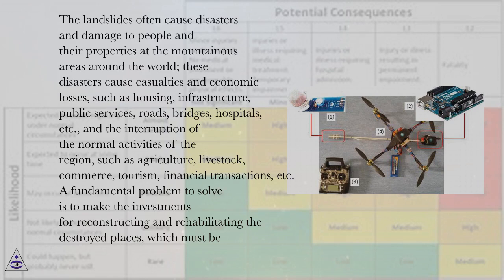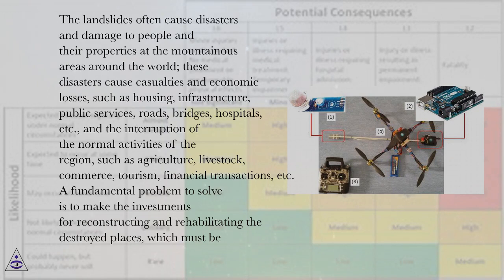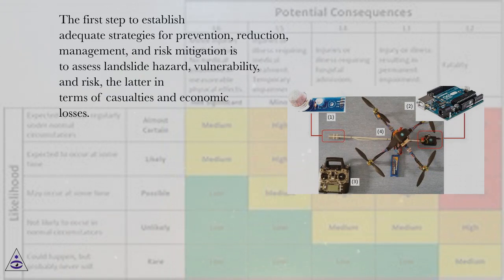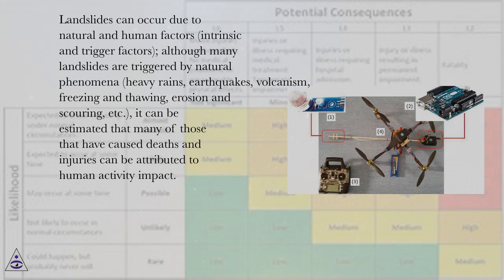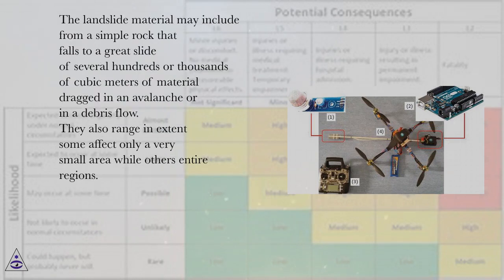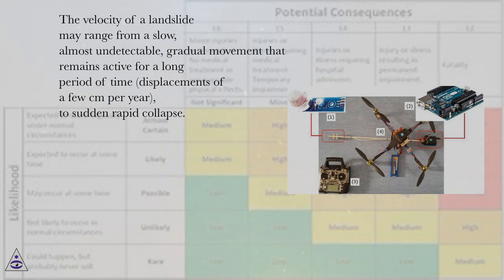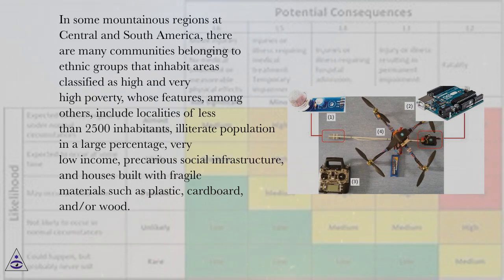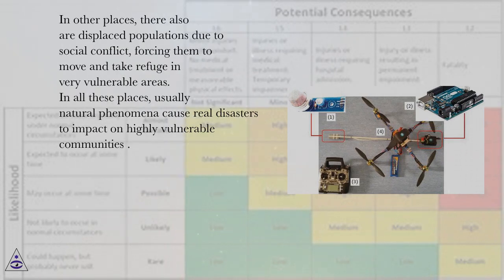4.2.1.3.1. Coarse soils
Risk Assessment Online Course
Section: Landslides: Methodology to Select Stabilizing Construction Works
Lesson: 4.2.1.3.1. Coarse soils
Risk Assessment.
Introduction
The landslides often cause disasters and damage to people and their properties at the mountainous areas around the world; these disasters cause casualties and economic losses, such as housing, infrastructure, public services, roads, bridges, hospitals, etc., and the interruption of the normal activities of the region, such as agriculture, livestock, commerce, tourism, financial transactions, etc. A fundamental problem to solve is to make the investments for reconstructing and rehabilitating the destroyed places, which must be obtained from other social investment programs, donations from other countries, and/or sources of external financing that lead to indebtedness and impoverishment of communities, regions, or countries .
The first step to establish adequate strategies for prevention, reduction, management, and risk mitigation is to assess landslide hazard, vulnerability, and risk, the latter in terms of casualties and economic losses. The rational solution to landslide problem is to relocate exposed and vulnerable people to secure sites, but acquiring land in mountainous regions is very difficult; besides the majority of population is rooted to its origin place, and it cannot be relocated so easily.
Landslide is a failure through a surface in which shear resistance has been exceeded; it is featured by the movement of slope materials that slide downhill.
Landslides can occur due to natural and human factors (intrinsic and trigger factors); although many landslides are triggered by natural phenomena (heavy rains, earthquakes, volcanism, freezing and thawing, erosion and scouring, etc.), it can be estimated that many of those that have caused deaths and injuries can be attributed to human activity impact.
The landslide material may include from a simple rock that falls to a great slide of several hundreds or thousands of cubic meters of material dragged in an avalanche or in a debris flow. They also range in extent some affect only a very small area while others entire regions. The distance that the material travels during movement can also differ significantly, with displacements ranging from a few cm to many km in length, depending on the volume of material, its water content, and the slope inclination. The velocity of a landslide may range from a slow, almost undetectable, gradual movement that remains active for a long period of time (displacements of a few cm per year), to sudden rapid collapse.
Landslides are increasingly affecting our planet, like earthquakes, volcanic eruptions, hurricanes, floods, avalanches, etc., amplifying their intensity by different human activities that modify the delicate balance in nature.
In some mountainous regions at Central and South America, there are many communities belonging to ethnic groups that inhabit areas classified as high and very high poverty, whose features, among others, include localities of less than 2500 inhabitants, illiterate population in a large percentage, very low income, precarious social infrastructure, and houses built with fragile materials such as plastic, cardboard, and/or wood. In other places, there also are displaced populations due to social conflict, forcing them to move and take refuge in very vulnerable areas. In all these places, usually natural phenomena cause real disasters to impact on highly vulnerable communities .